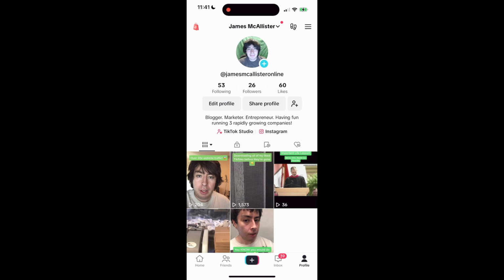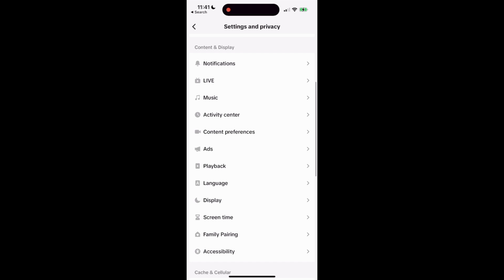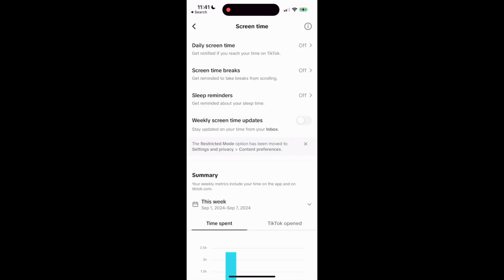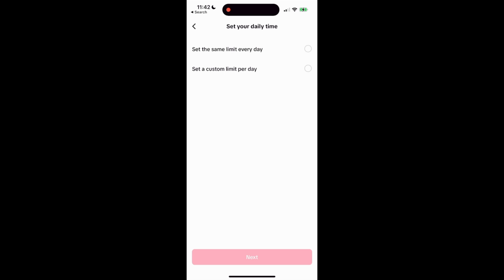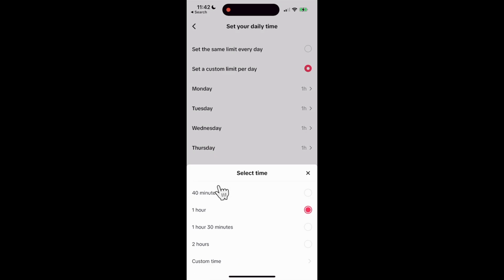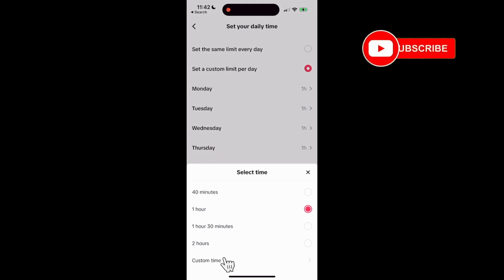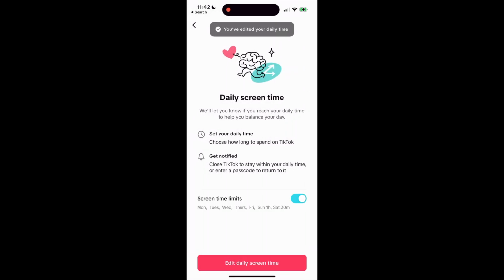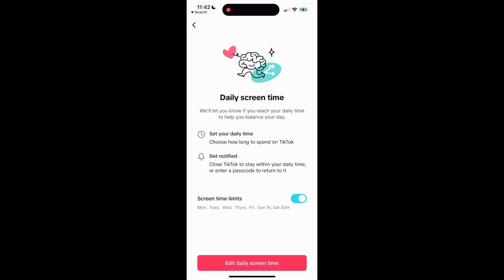How To Set Screen Time Limits On TikTok (Step-By-Step Guide)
If you find yourself overusing TikTok or you simply want to set up some basic parental controls for your child, good news! TikTok allows you to specify usage limits, so you can stop using TikTok for too many hours or minutes each day. In this simple tutorial, I'll show you to set a maximum amount of time TikTok can be used before the app will stop you.